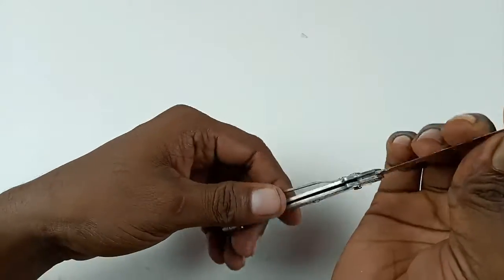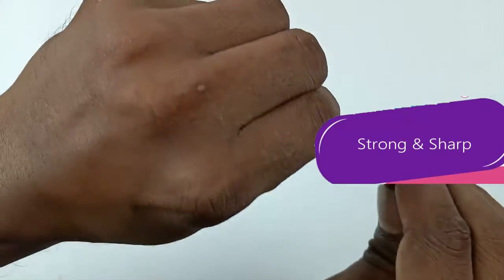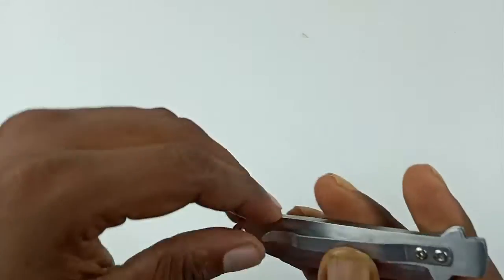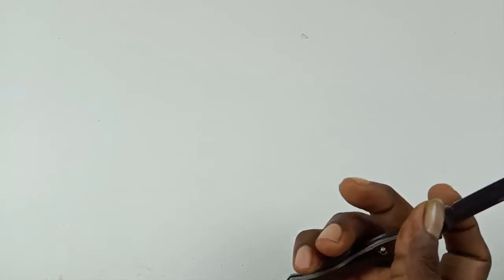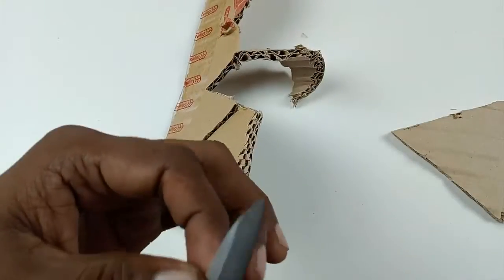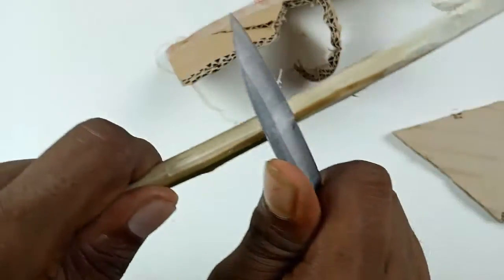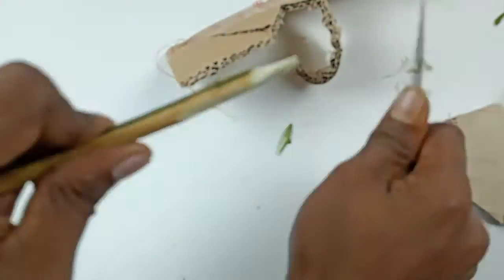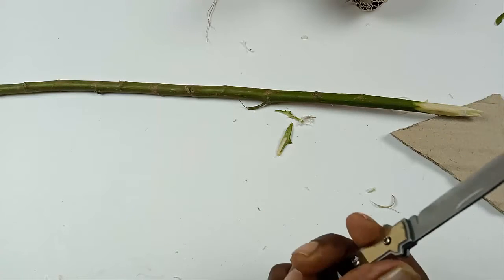Unboxing & Reviews - Best Cheap Survival Knife